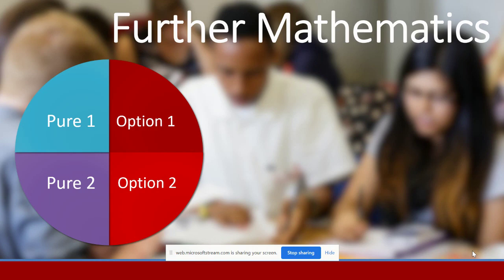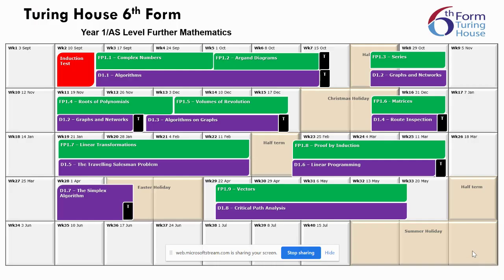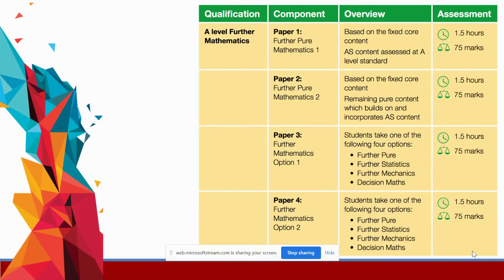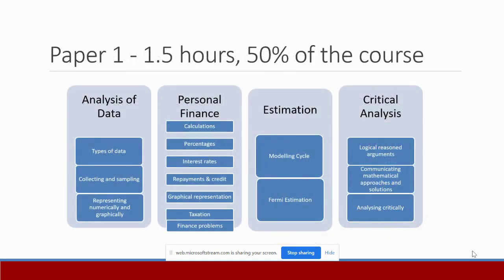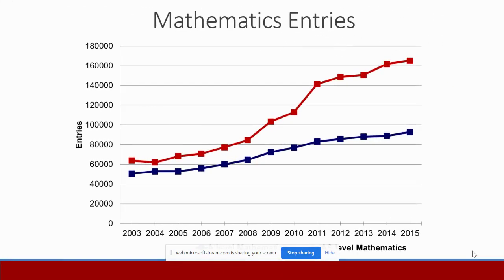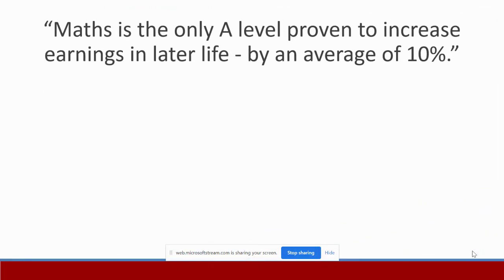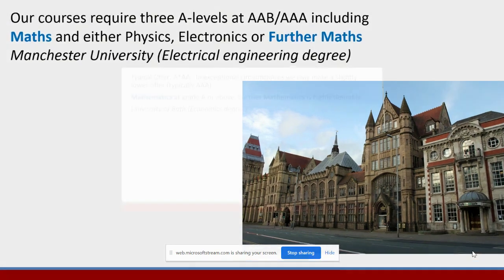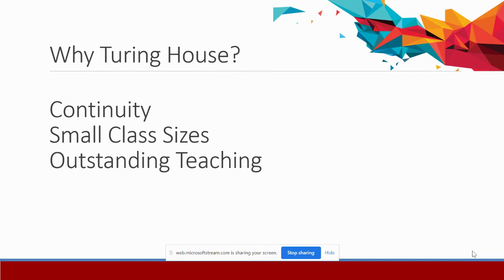Post-16 Open Evening 2021